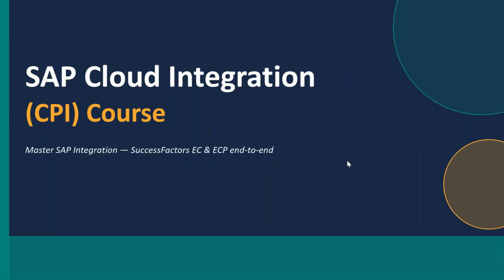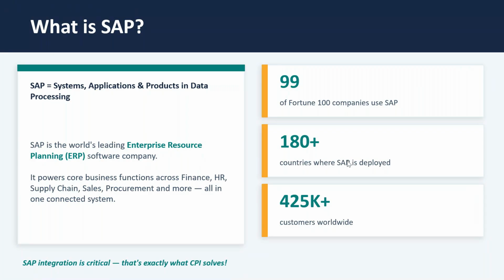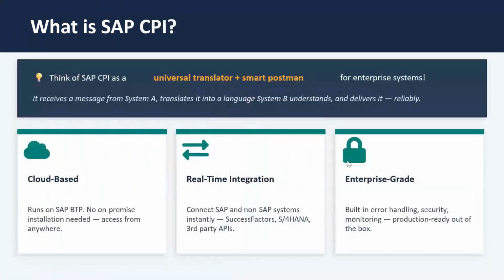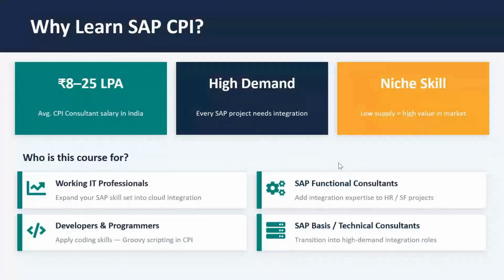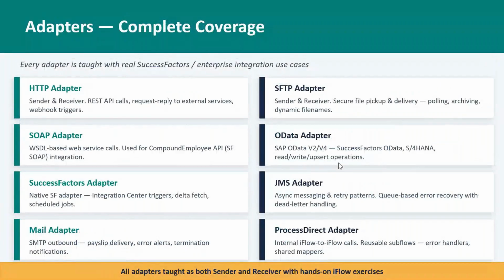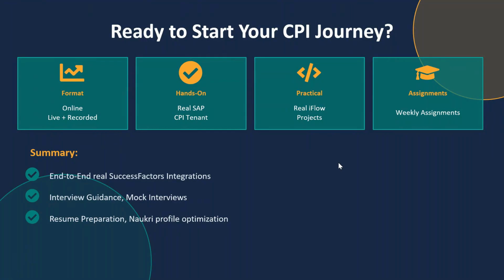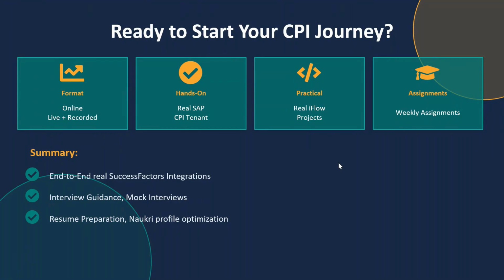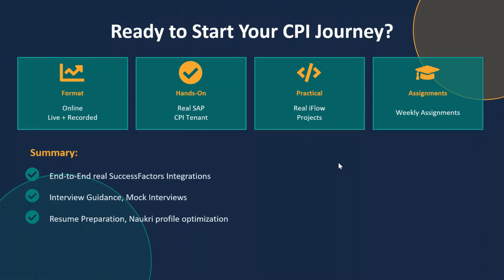SAP CPI (Cloud Platform Integration) Online Training 2026 Call or What's app +91 9063180320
This channel is dedicated to SAP Cloud Platform Integration (SAP CPI) tutorials for beginners and professionals.
We provide clear step-by-step explanations, real-time scenarios, and hands-on demos to help you master SAP CPI easily.

In this channel, you will learn:
- SAP CPI Basics to Advanced
- iFlow Design and Development
- Real-time Integration Scenarios
- Error Handling Techniques
- Interview Questions and Tips

Whether you are a beginner or an experienced professional looking to upgrade your skills, this channel will guide you in your SAP Integration journey.